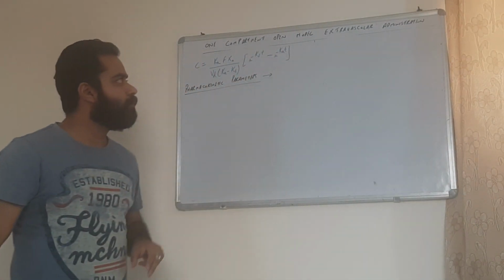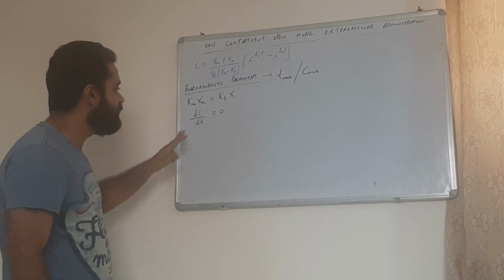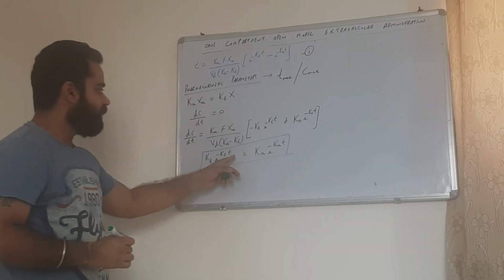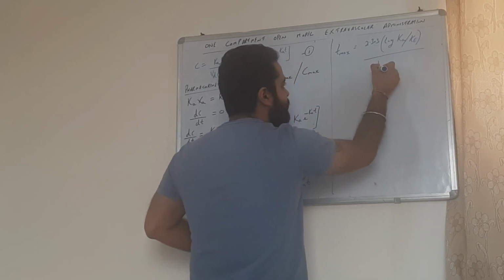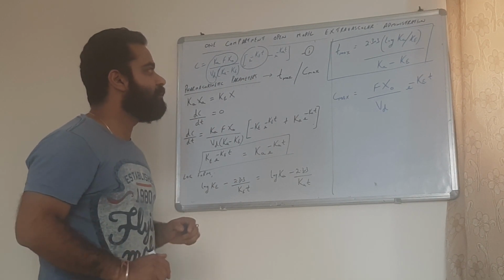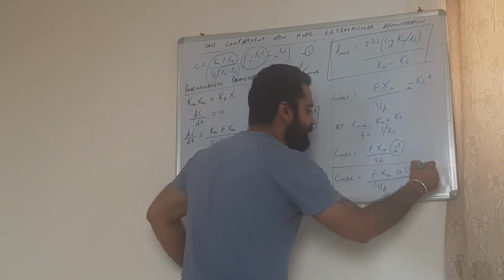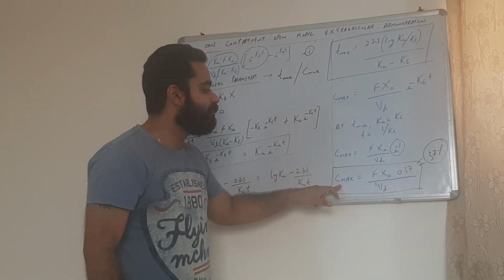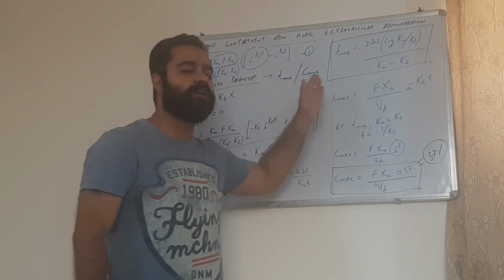EXTRA VASCULAR ADMINISTRATION PART 2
EXTRA VASCULAR ADMINISTRATION
DETERMINATION OF PHARMACOKINETIC PARAMETERS